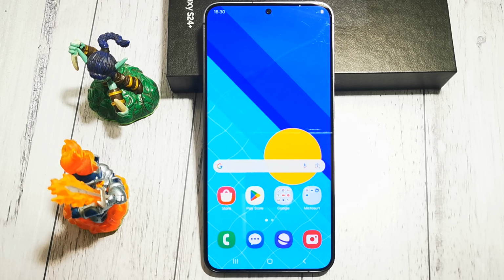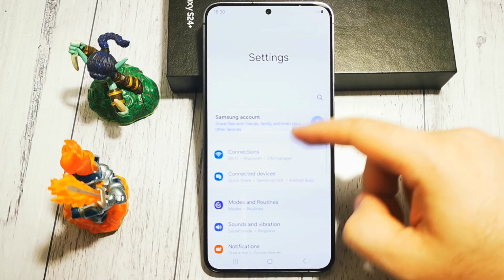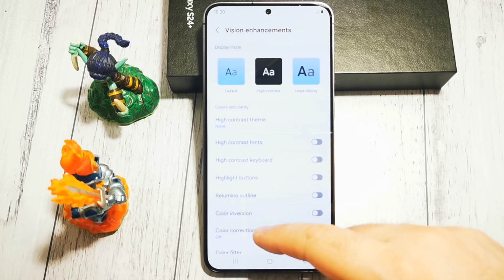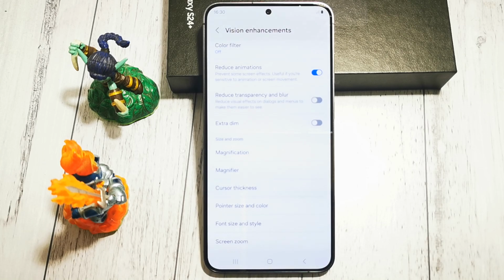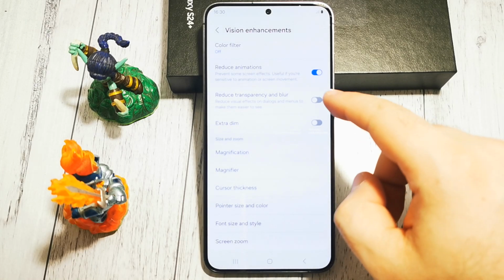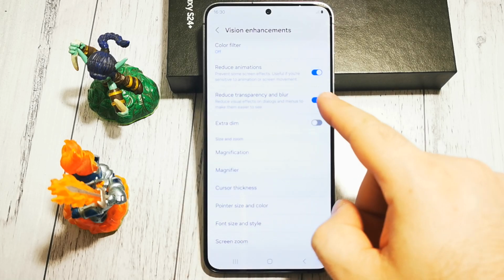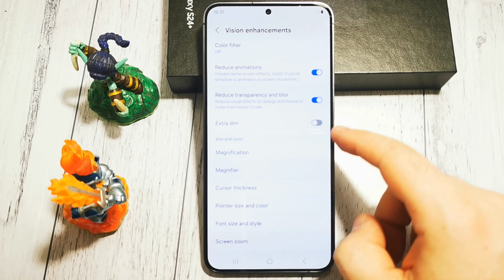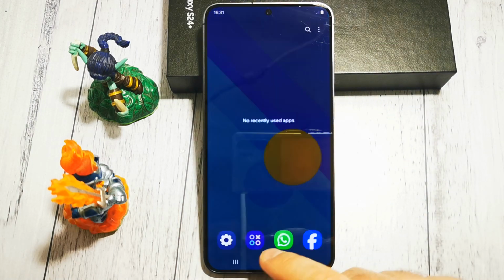❌🌫️📱 How to Disable Reduce Transparency & Blur on Samsung Galaxy S24+ ❌🌫️📱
🔑 If you previously enabled Reduce Transparency and Blur on your Samsung Galaxy S24+ but want the original translucent effects back, you can easily turn it off. This restores blurred backgrounds, menus, and pop-ups for a more stylish UI.

Tap Accessibility.

Select Visibility enhancements.

Tap Reduce transparency and blur (or Remove animations & transparency, depending on your software version).

Toggle the switch Off.

Quick Tips:

Turning this off restores Samsung’s default design, which includes translucent menus and background blurs.

Best if you prefer a modern, visually rich interface.

Important Notes:

Battery & Performance: Blurred effects may use slightly more resources, but the difference is minimal on the Galaxy S24+.

Reversible Anytime: You can re-enable Reduce Transparency & Blur whenever you want clearer menus again.

🔑 Now you can disable Reduce Transparency and Blur on your Samsung Galaxy S24+ and enjoy the full visual effects of One UI!